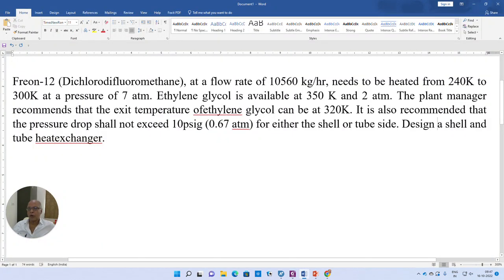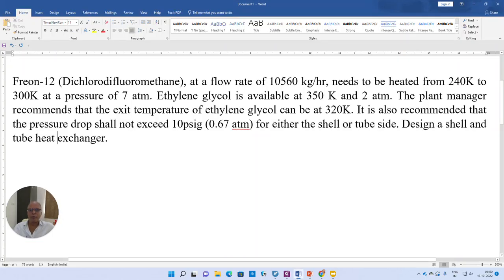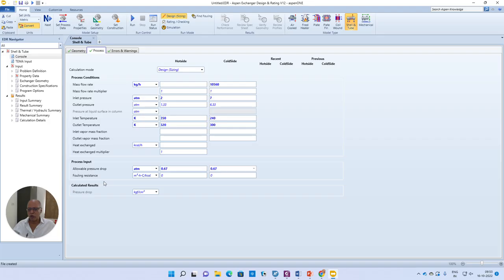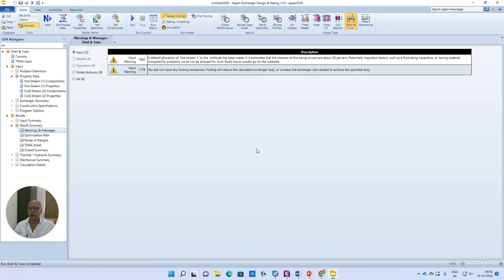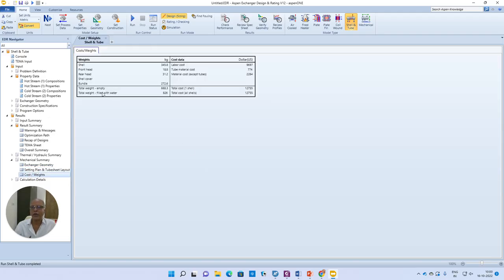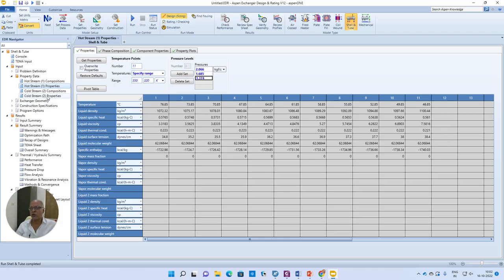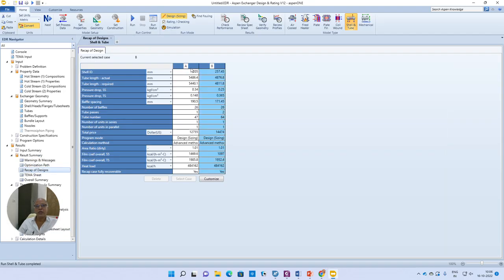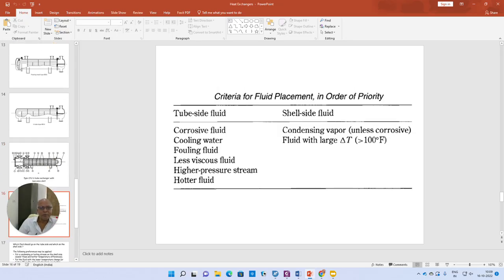10. Detailed Design Heat Exchanger in Aspen - Updated